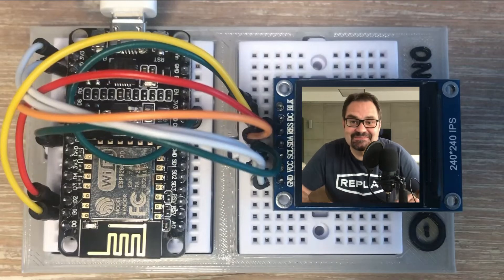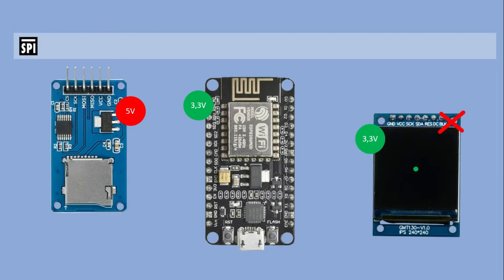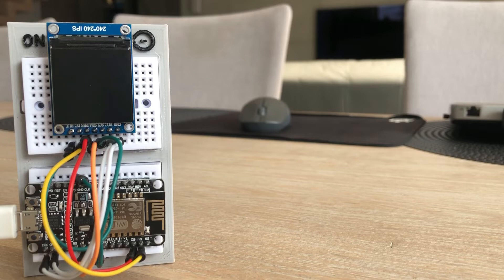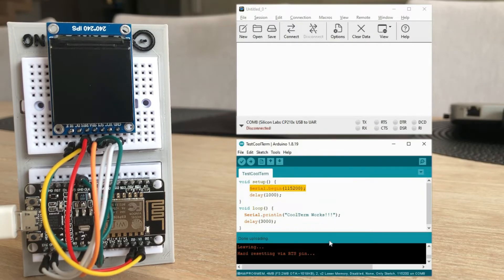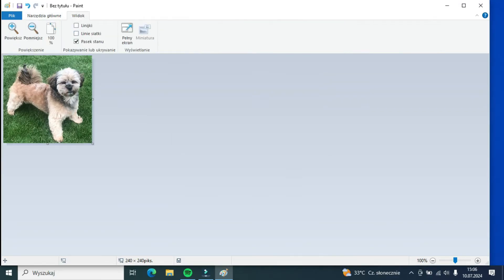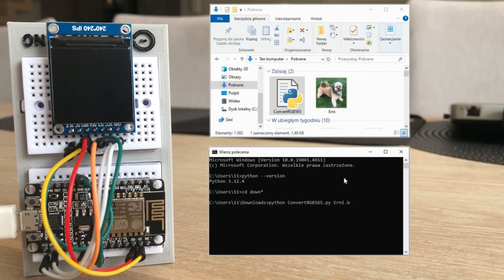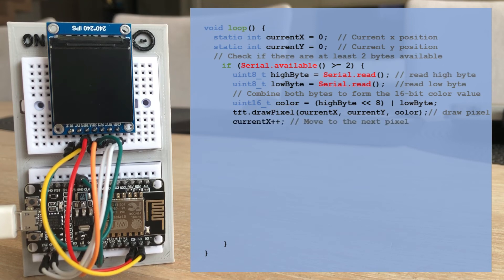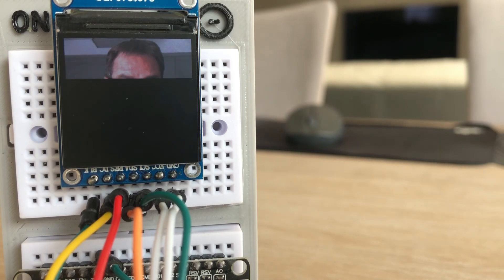Convert and Display Color Images on an Arduino TFT Screen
Learn how to display bitmaps on a small screen using an Arduino and a TFT display. Discover how to use serial communication to send images from your PC. Follow a detailed guide to prepare your images in the RGB565 format. See how CoolTerm simplifies the process of transferring images. Watch as we convert and display a photo of my dog, Erni, on the screen. Enjoy a practical demonstration from image preparation to display.